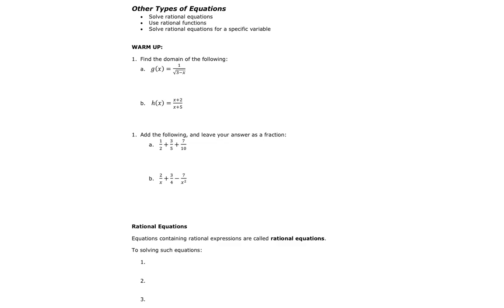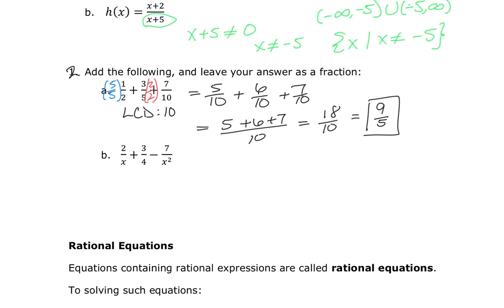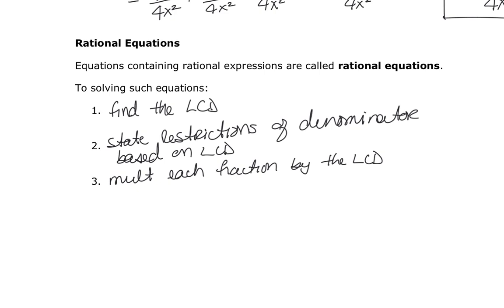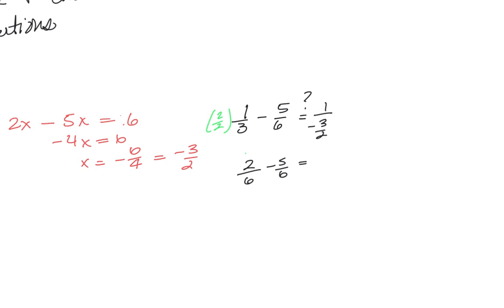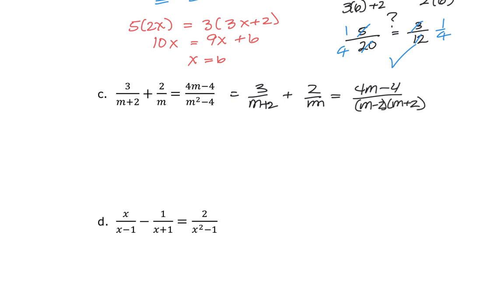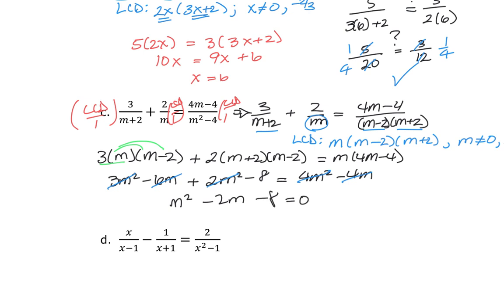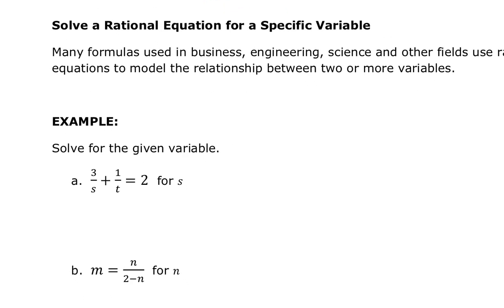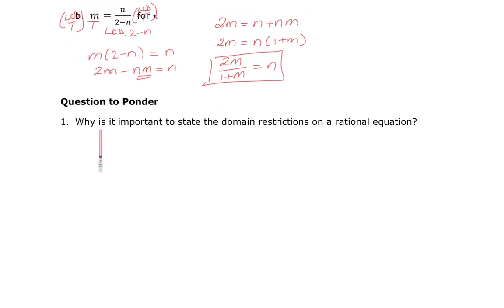MATH&141 Other types of Equations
WA state Pre-Calculus